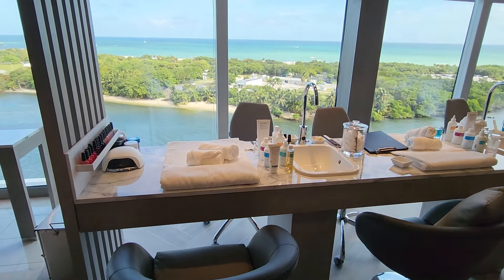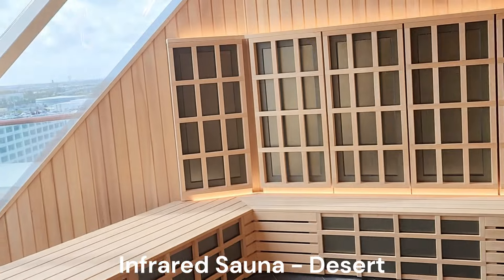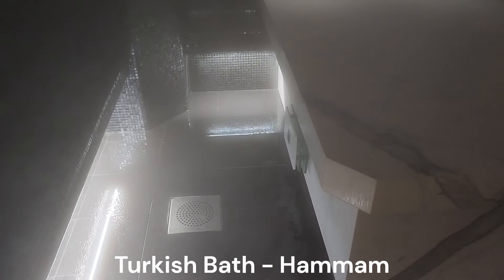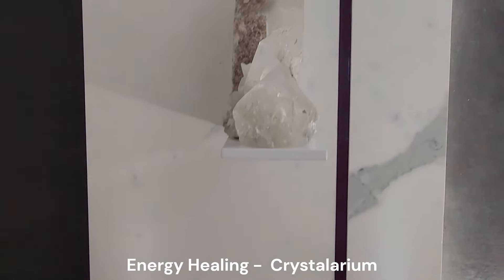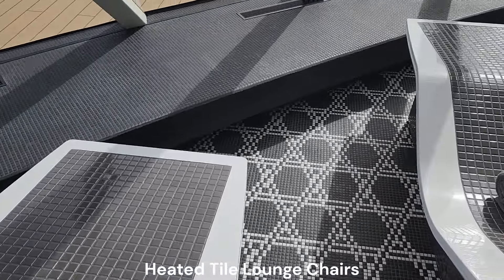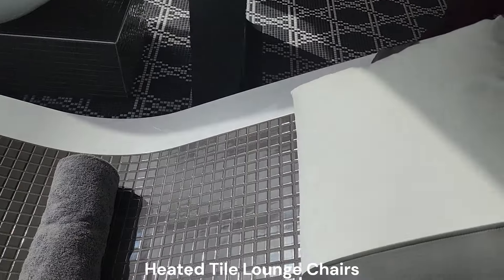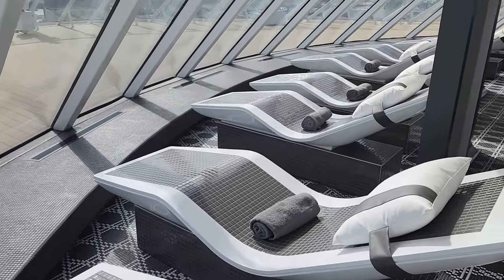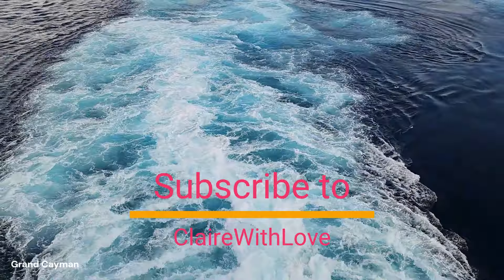Celebrity Ascent SEA Thermal Spa Tour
Do you enjoy saunas, steam rooms, and relaxing on a heated tile bed?
Is AquaClass worth it to get access to the SEA Thermal Spa?  What do you get when you purchase a Celebrity Thermal Spa Pass?

Take a short tour of Celebrity Ascent's SEA Thermal Suite to see what it is like and if the different areas will meet your needs along with some experienced cruiser tips. The Thermal Suite on Ascent is similar to Celebrity Edge, Apex, and Beyond.  Ascent is Celebrity Cruises newest cruise ship.

Celebrity Cruises SEA Thermal Suite is the new version of the Persian Garden Spa which is what Celebrity cruises calls the spa on their older cruise ships such as Solstice class ships. There is an additional charge and on the Celebrity Ascent, it is $220 USD per person per week. It is important to note on Celebrity Cruises if you book Concierge level or Retreat Level you will still need to purchase a Thermal spa pass for the length of the cruise.  If you book an  AquaClass cabin or AquaClass Sky  Suite, access to the SEA Thermal Suite is included along with access to the Blu restaurant which has healthier spa-like cuisine plus the ability to order from the  main dining room menus but in a more

The Sea Thermal Suite on the Edge class ships has lots of different areas to enjoy. Some of the areas are the Float Room, Sauna, Steam Room, Hammam , Salt Room, Crystalarium,  Rainfall Water Therapy, and Heated Lounge Chairs which is my favorite.

I hope that you liked our video about the Celebrity Cruises SEA Thermal Suite. Have you even been to the thermal spa or Persian  Garden on other Celebrity Cruises ships? How do they compare?

Timecodes
0:00 - SEA Thermal Spa - Thermal Spa Cost and AquaClass
0:40 - Relaxation Room for Spa Treatments
0:57 - Float Room
01:02 - Infrared Sauna - Desert
01:18 - Aroma Steam Room - Mist
01:30 - Hammam Turkish Bath
01:45 - Salt Therapy Room- Inhale
01:58 - Crystalarium - Healing Energy
02:21 - Rainfall Water Therapy
02:42 - Heated Tile Lounge Chairs
03:09 - Secret Tips
03:37 - Hours